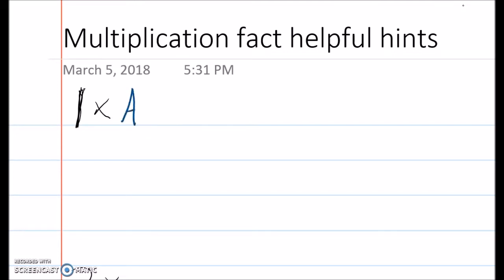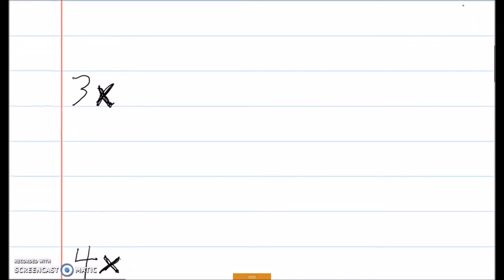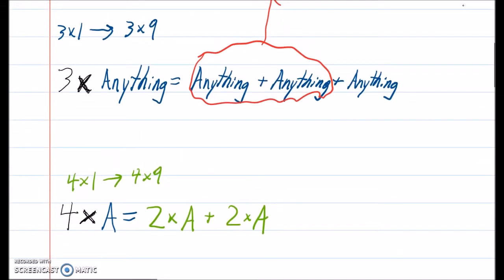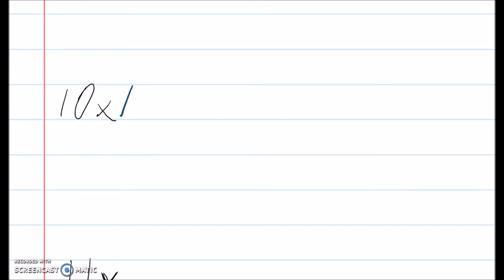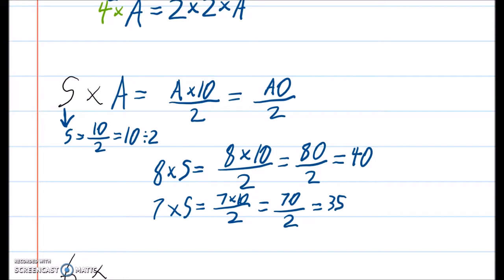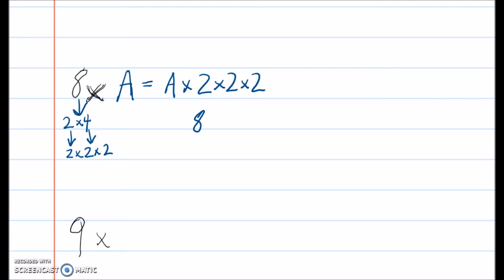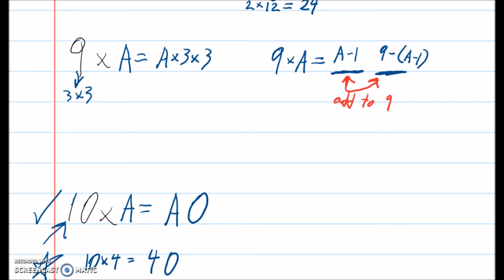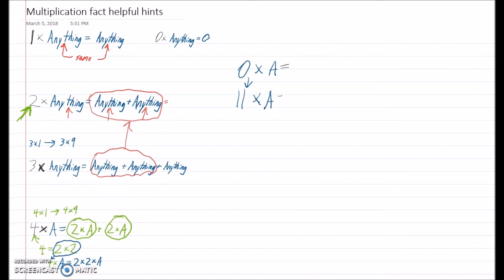Multiplication Fact Helpful Hints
This video is intended to help students who are struggling to remember their times tables by giving them some helpful hints for each of the multiplications options from 0x Anything to 11x Anything